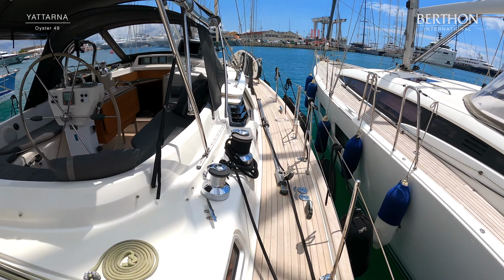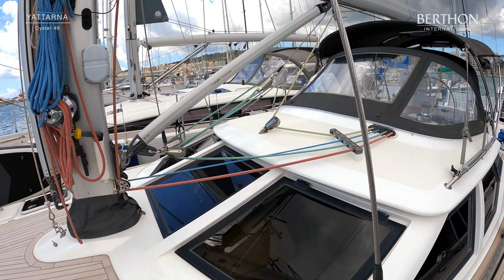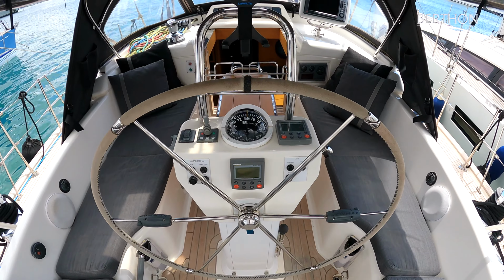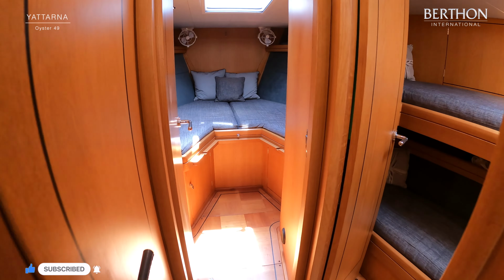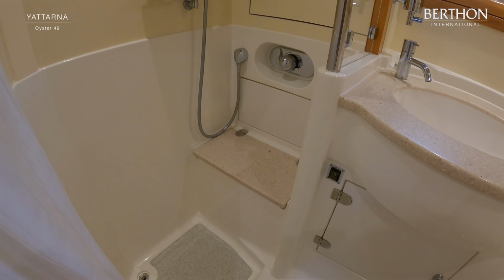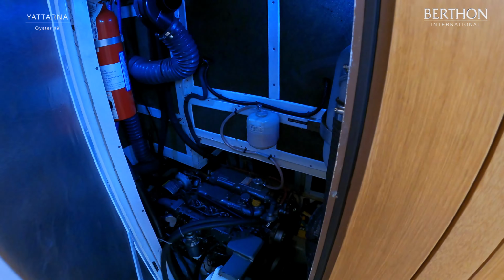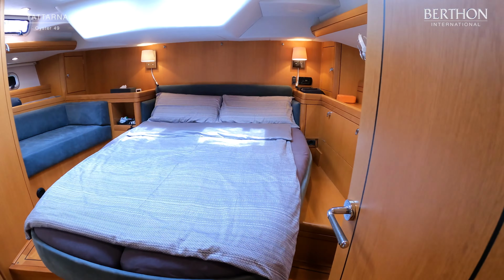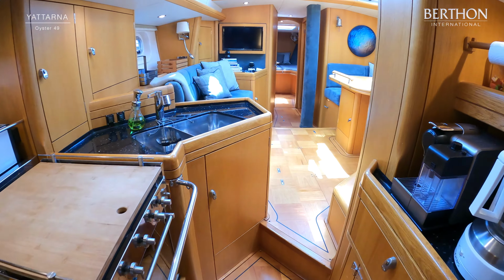Oyster 49 (YATTARNA) with Andrew Fairbrass - Yacht for Sale - Ready for Her Next Adventures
Oyster 49 for sale.

Full video walkthrough tour of the yacht for sale Oyster 49, YATTARNA. We are delighted to introduce YATTARNA to the market. This model rarely comes up for sale as once you own one you don’t want to let it go! YATTARNA is in immaculate condition is ready for her next adventures.

Andrew Fairbrass
Berthon Spain

Title: Oyster 49 (YATTARNA) with Andrew Fairbrass - Yacht for Sale - Ready for Her Next Adventures

Intro: 0:00
Exterior: 0:19
Interior: 3:28

Previous Video: Hylas 54 Raised Saloon (QING) with Sue Grant - Yacht for Sale - Timeless Bluewater Cruising